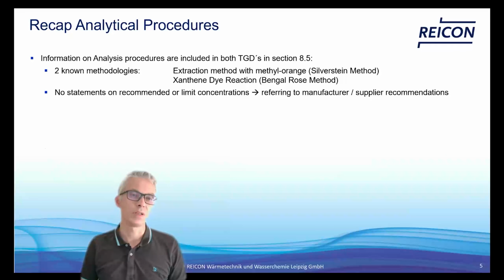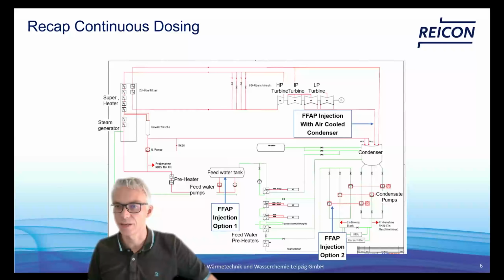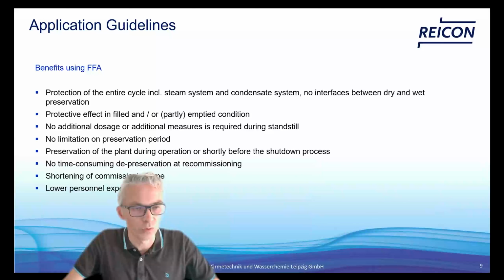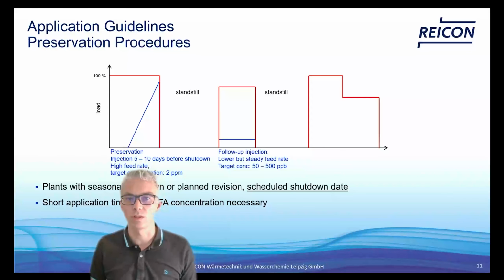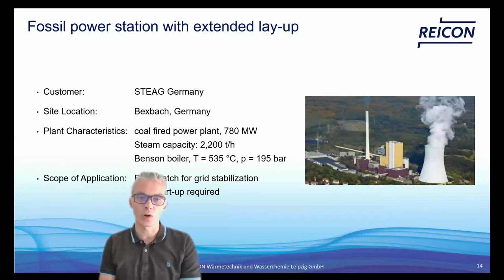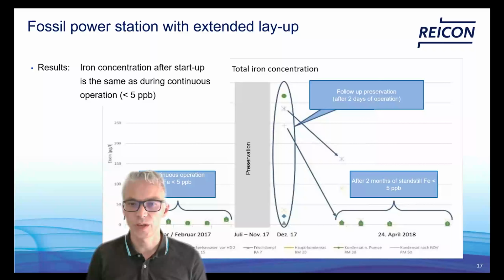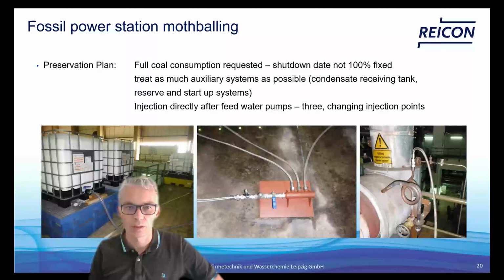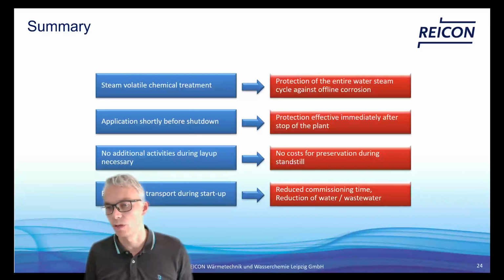Preservation Procedures | Mastering Film-Forming Amines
What are the best preservation procedures for power plants and industrial systems?

In this webinar, we explore:
✔ Effective preservation techniques using Film-Forming Amines (FFAs)
✔ How to protect boilers, turbines, and the water-steam cycle
✔ The role of ODACON technology in minimizing corrosion and efficiency loss

Proper preservation ensures long-term reliability, reduces maintenance costs, and prevents system degradation. Learn how REICON’s expertise helps power plants achieve optimal performance.